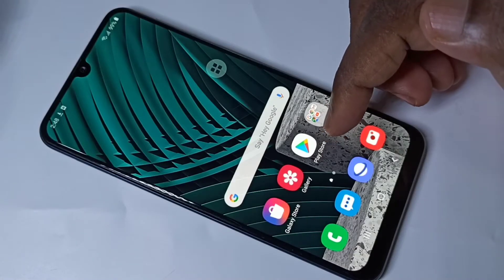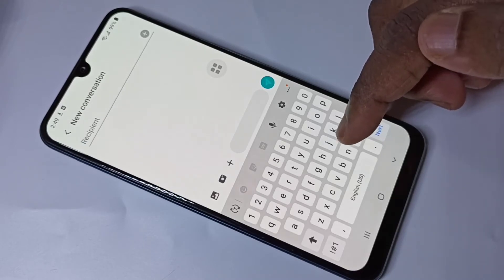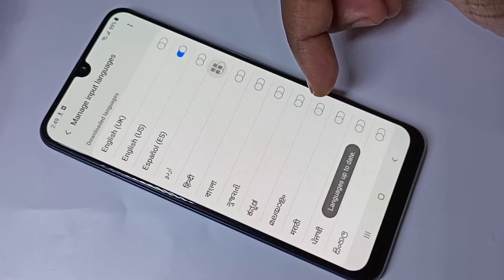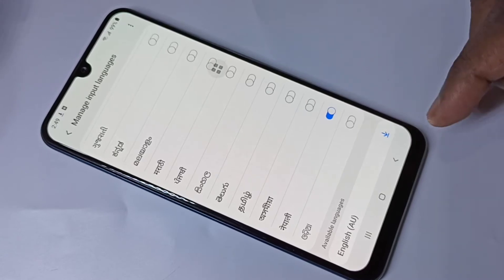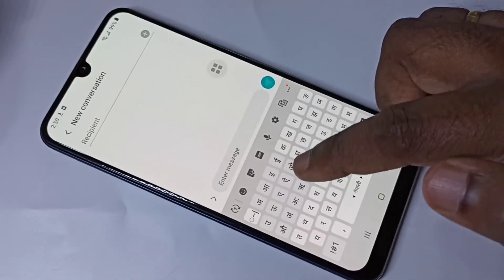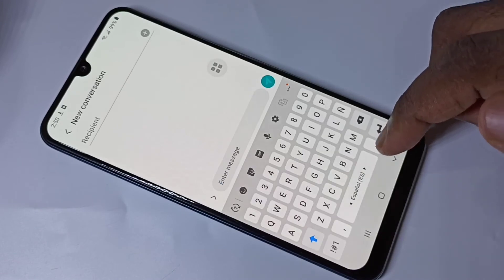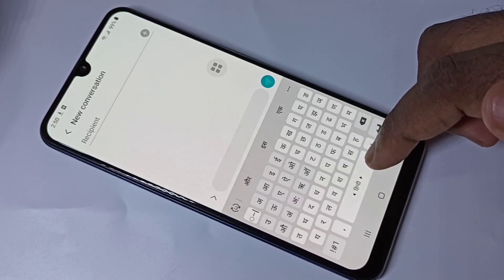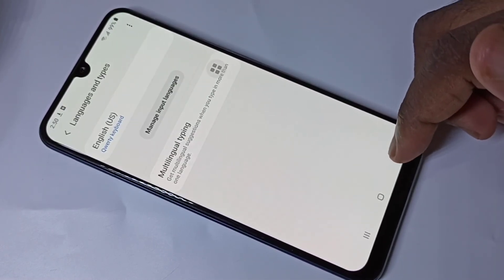How to Change Keyboard Language in Samsung Galaxy A20s A20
keyboard settings,change keyboard language on android

How to enable hindi keyboard,Bengali keyboard,malayalam keyboard,tamil keyboard,kannada keyboard,how to change keyboard language on samsung,keyboard language
samsung keyboard language,how to add language keyboard,change keyboard language samsung galaxy,how to,Change Keyboard Language,samsung galaxy,साईमसंग में हिंदि केबर्ड को काइसे सक्रिय करें,telugu keyboard,Chinese keyboard